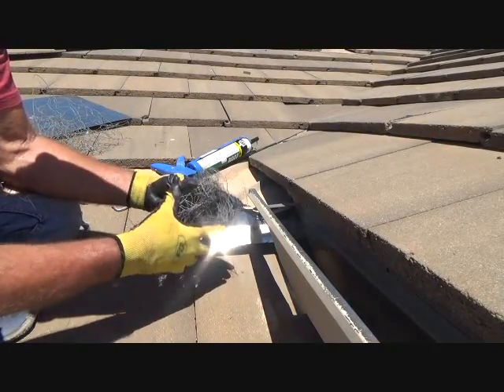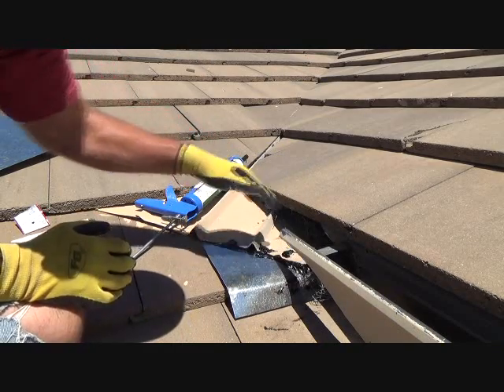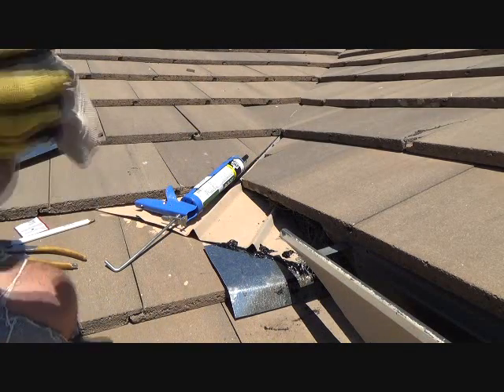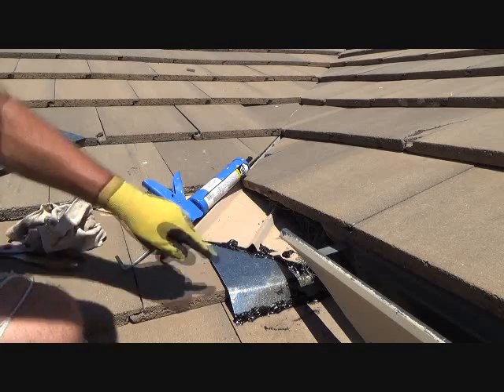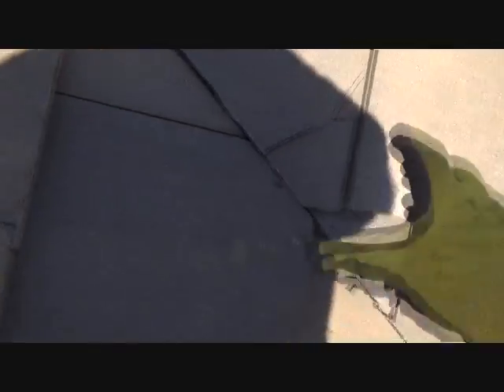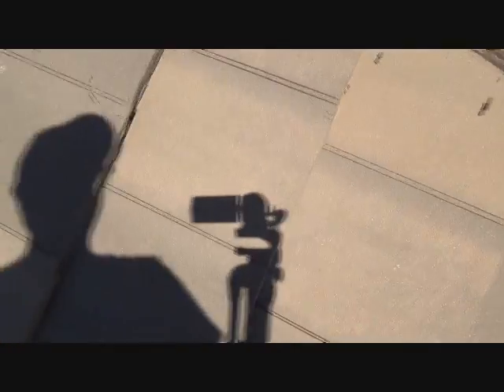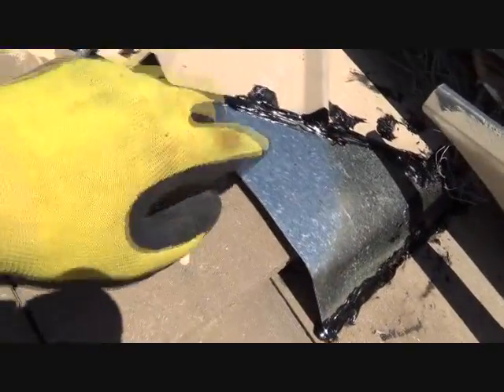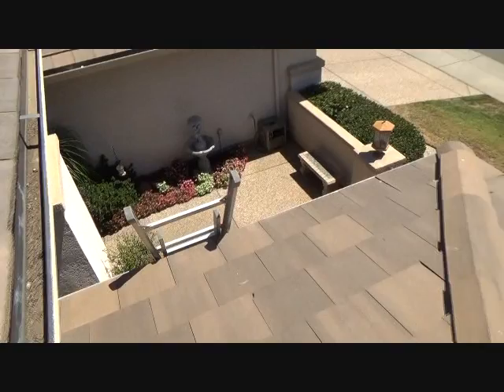Repairing a roof leak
Repairing a roof leak is easy...when you know how. The first thing to do when repairing
a roof leak is to identify where the leak is actually coming in at!...lol Once Joe did that, it was time to figure out how
to go about repairing the leak in the roof. Put your thinking cap on & see what you can come up with in order to
repair your leaking roof. Joe is working on a tile roof so your repair could be different if you are working on a
shingle/shake roof. Watch this video & maybe Joe can help you out when it comes time to repairing a roof leak. Even
if you get one good tip on repairing a roof from this video, I would say that would be a good thing!